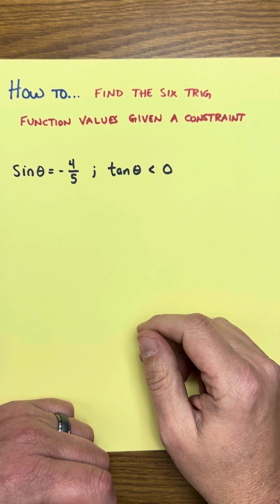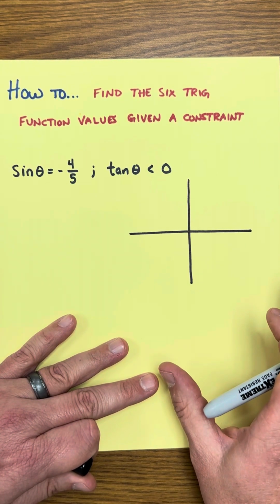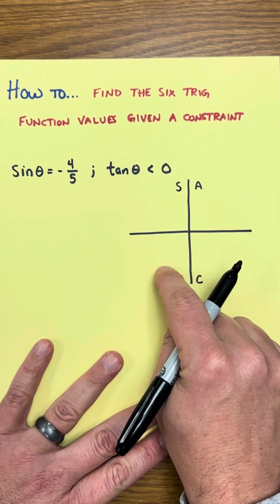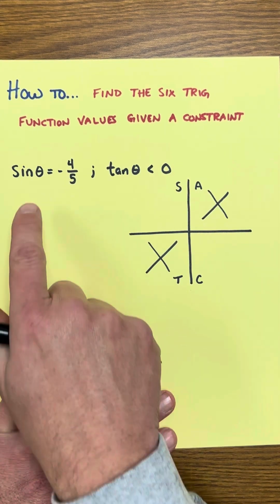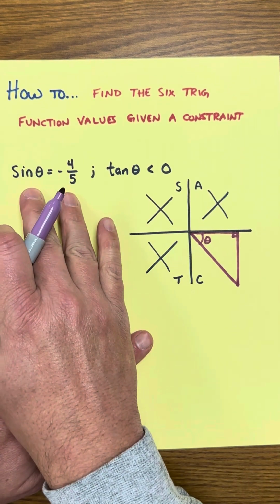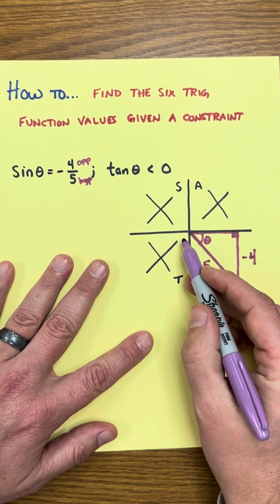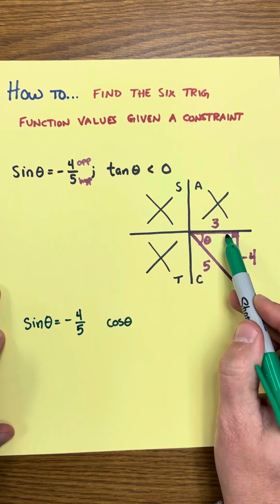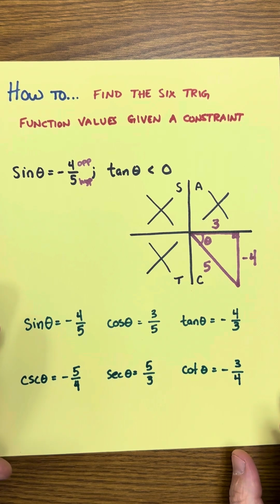6 Trig Function Values - Example 4